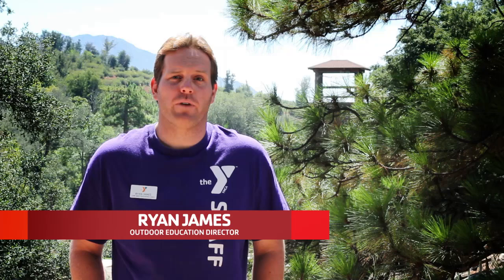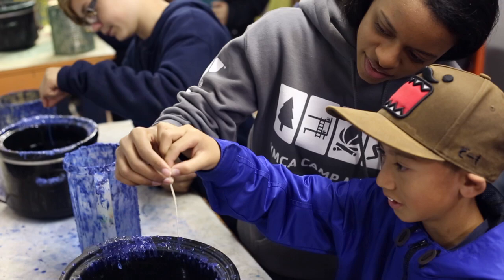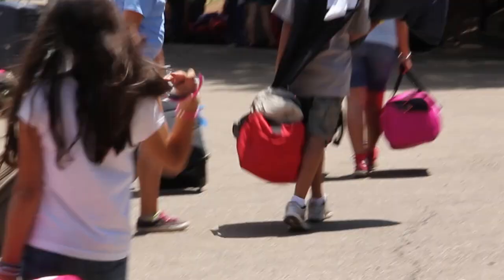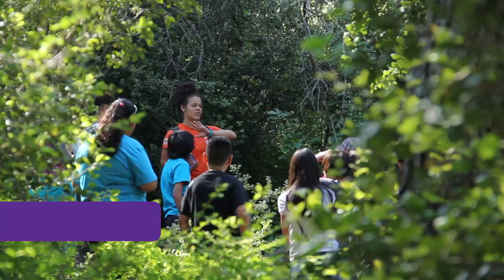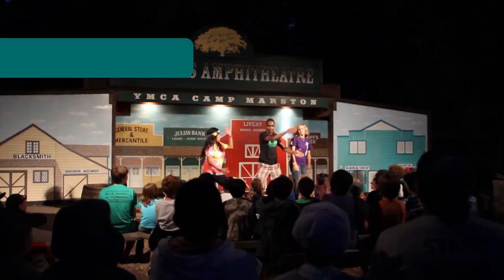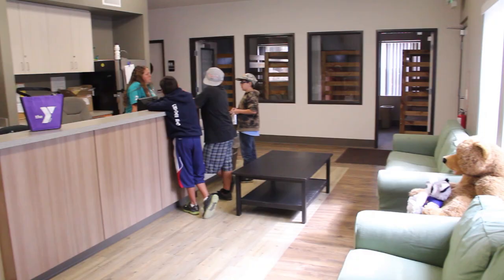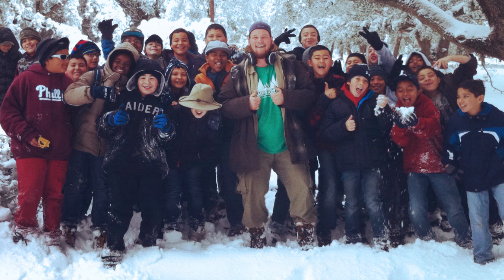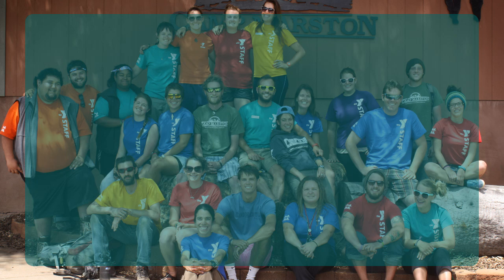Orientation | The Outdoor Education Program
Outdoor Education, also known as School Camp, provides overnight environmental education experiences to 5th and 6th grade students.  YMCA CAMP MARSTON has been providing life-changing outdoor experiences in the mountains of San Diego County since 1921.  Let our professional staff supplement your classroom lessons with hands-on classes in the natural environment.

Videography/Graphics/Editing: Brent Ayers